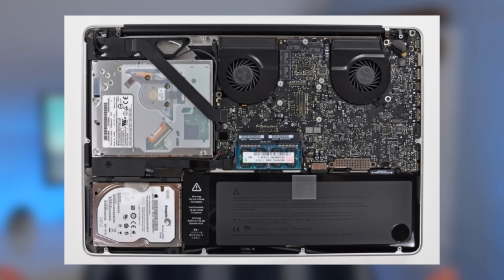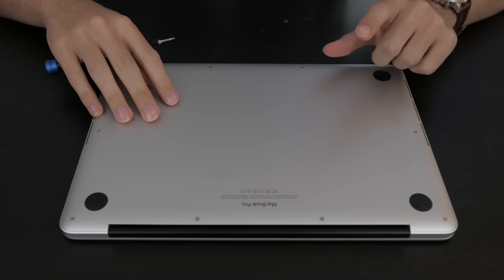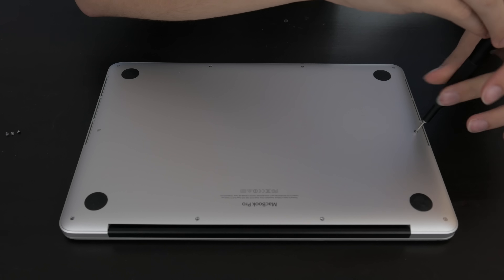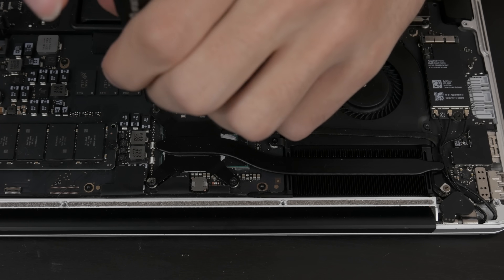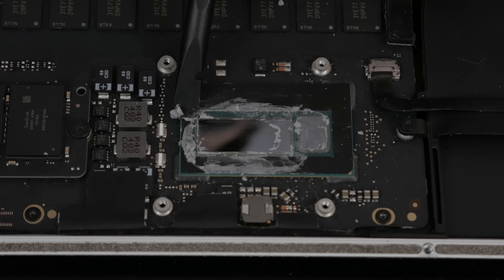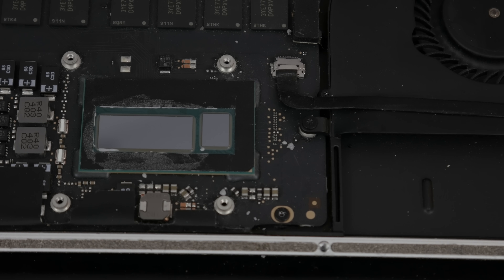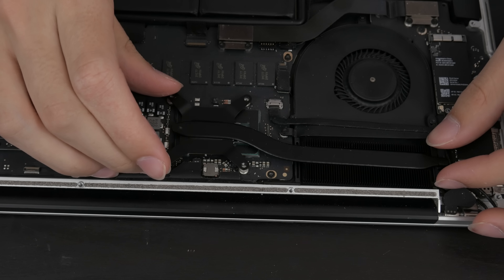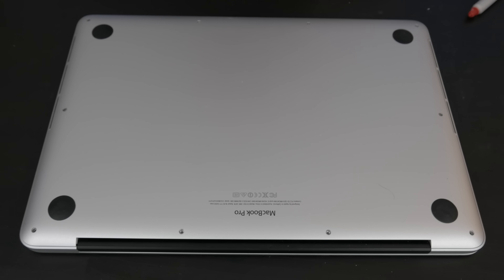If you have a Retina MacBook Pro, you need this $6 Upgrade!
MacBook Pros, as well as most laptops, have very poor thermal performance in large part thanks to bad thermal paste. In this video I'll be walking through the process on how to replace thermal paste on your Retina MacBook Pro. By repasting your MacBook, you will get better performance and cooling.

If you like my videos and feel like giving me money for some reason, here's a